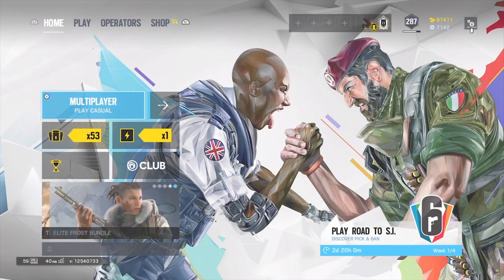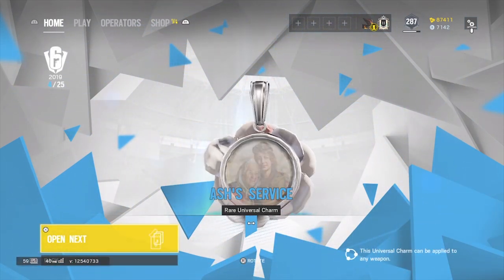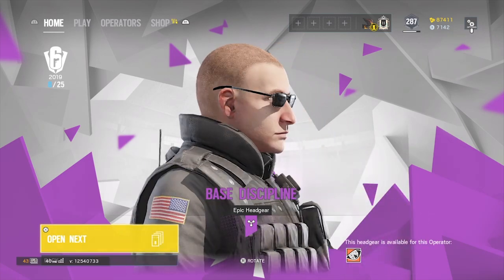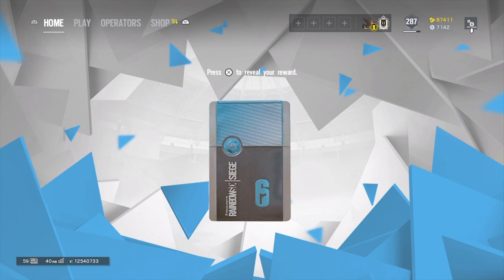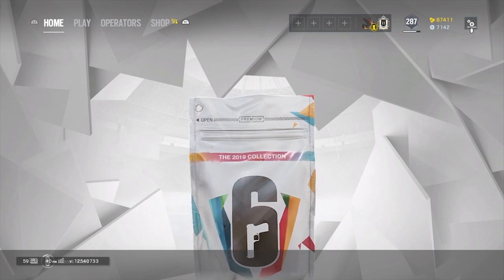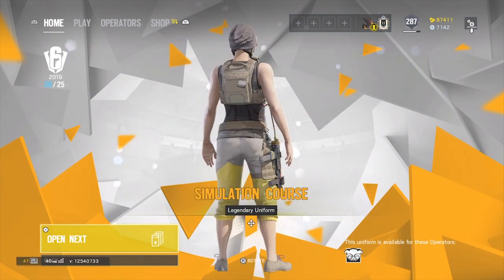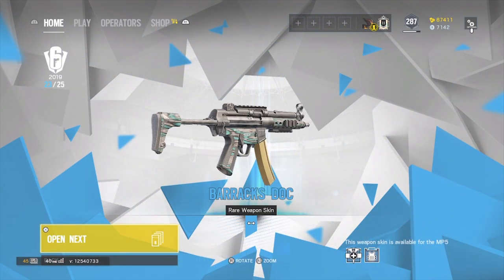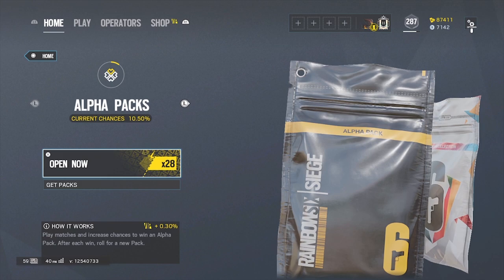Rainbow Six Siege: 2019 Invitational Pack Opening!!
All new 2019 Invitational Packs.. So excited for the tournament!!